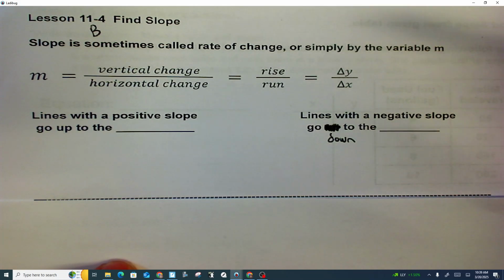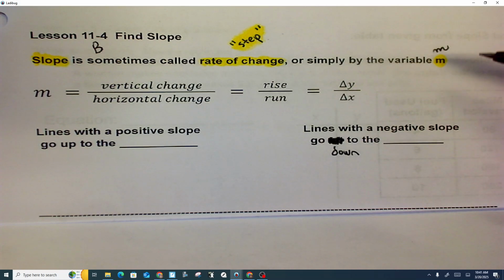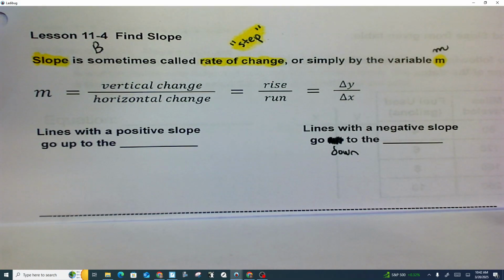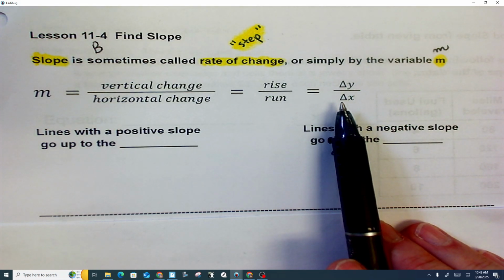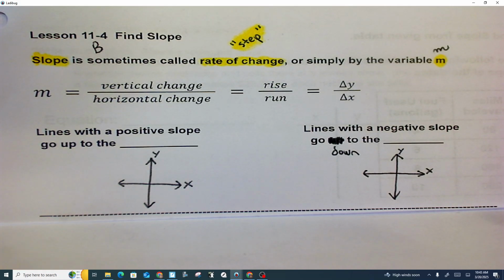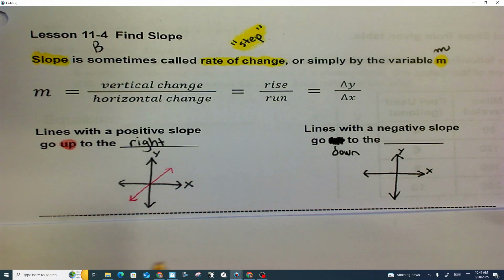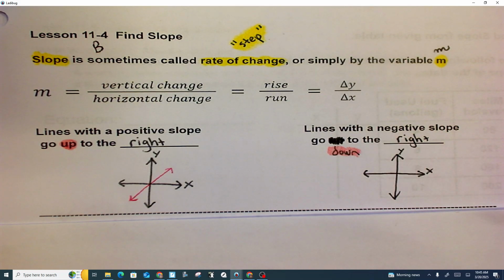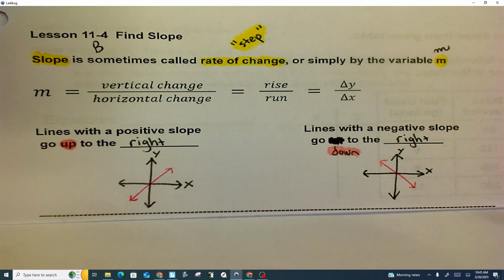Lesson 11-4B: Video 1 positive and negative slope basics